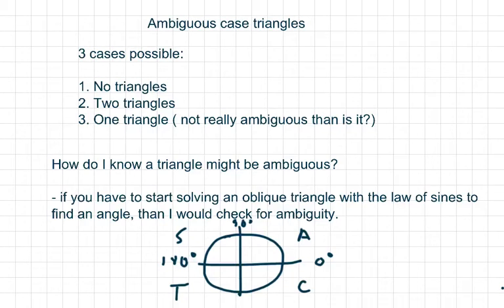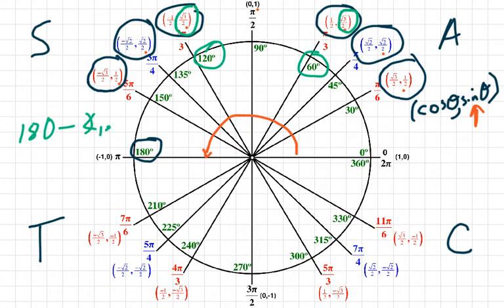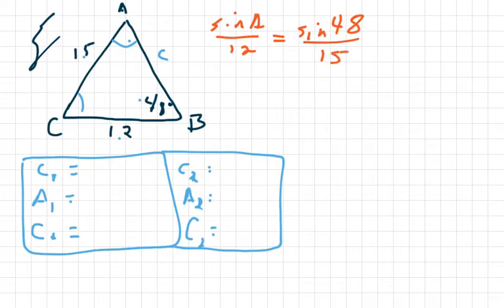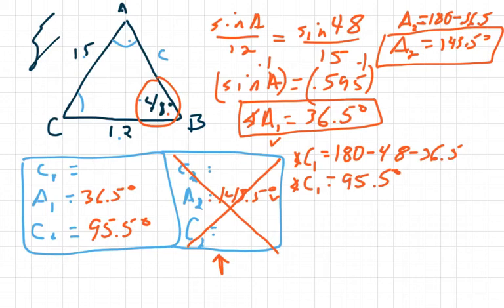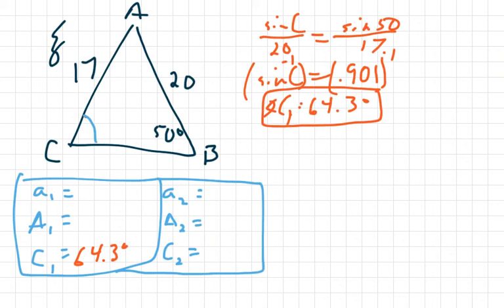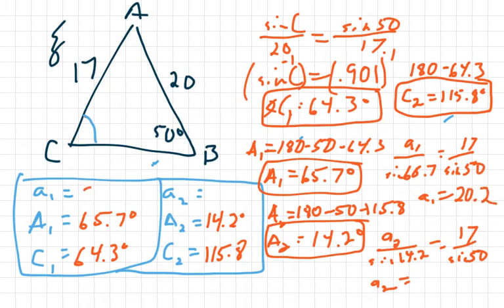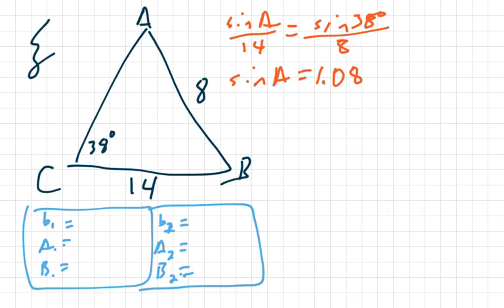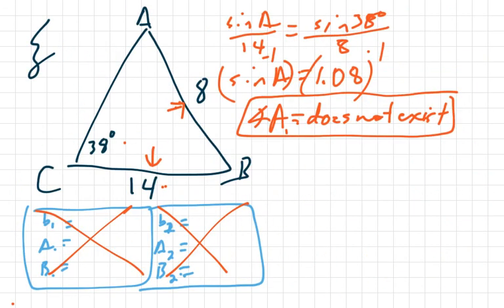Ambiguous case triangles